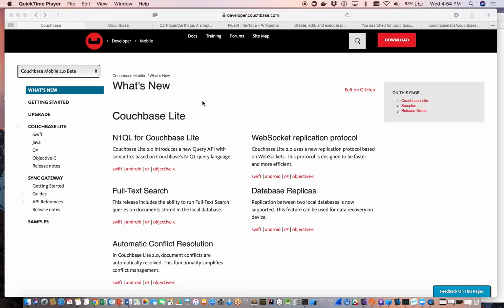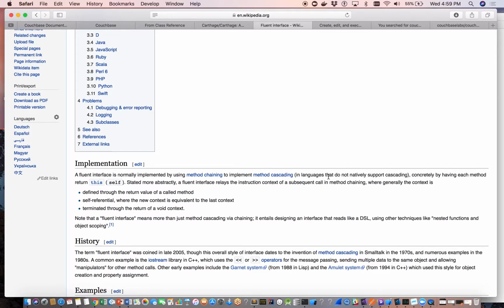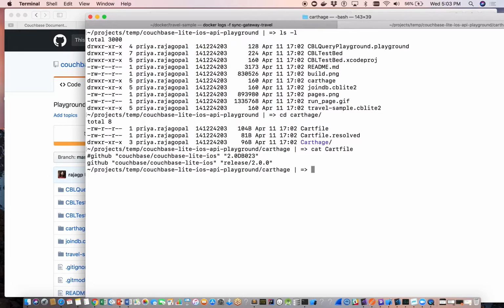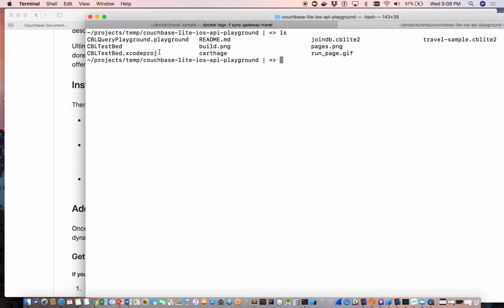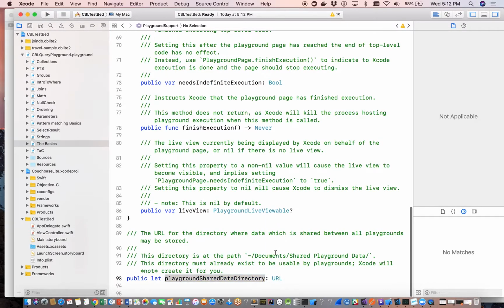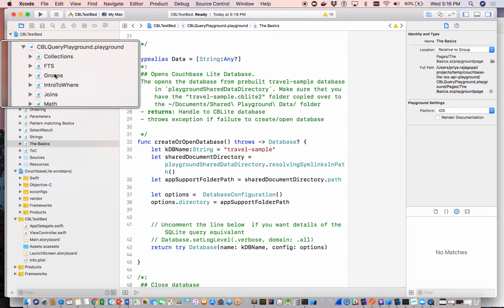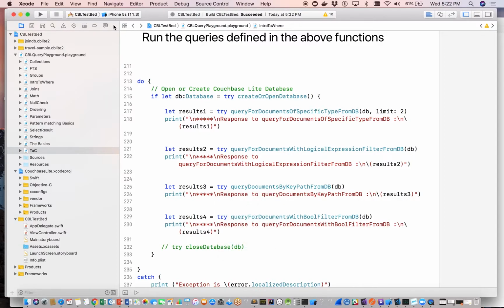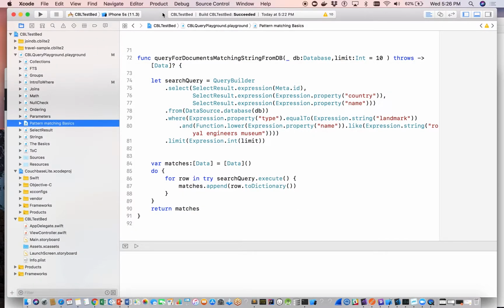Xcode Playground for Testing & Exploring Query APIs in Couchbase Mobile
This video is a step-by-step demonstration of using a sample Xcode Playground for testing the query APIs in Couchbase Mobile 2.0 . Couchbase Mobile 2.0  Introduces a Query API that allows you to query JSON data store using SQL like semantics. If you are familiar with SQLite, you will feel right at home with the new QueryBuilder Interface that is designed as a Fluent interface.

 The Xcode Playground is an interactive environment that allows you to write and execute swift code immediately, and offers a convienent way to learn and explore APIs without having to create a full-blown Xcode App project. This is a perfect use case for exploring the Coucbase Lite 2.0 API. We will not be creating a playground here. We will be using one that we have put together specifically for Query API testing.

While the Xcode playground demonstrates the queries in swift, given the unified nature of the QueryBuilder API across the various Couchbase Lite platforms, barring language specific idioms, you should be able to easily translate the queries to any of the other platform languages supported in Couchbase Lite.

So, even if you are not a Swift developer, you should be able to leverage the Xcode playground for API exploration. This video makes no assumptions about your familiarity with Swift or iOS Development so even if you are a complete newbie to iOS development, you should be able to follow along.